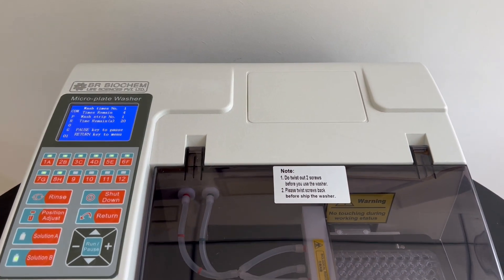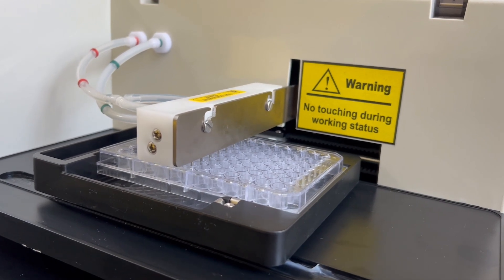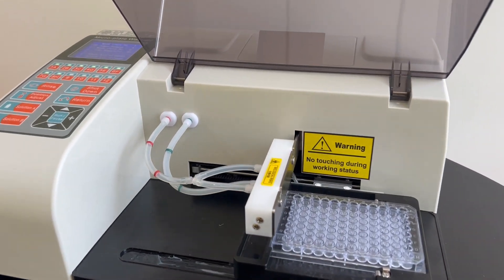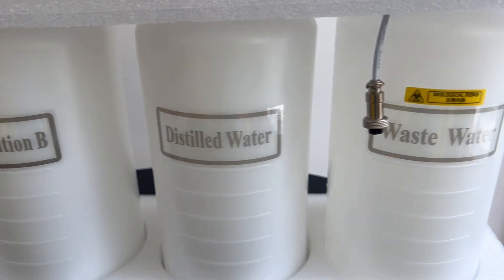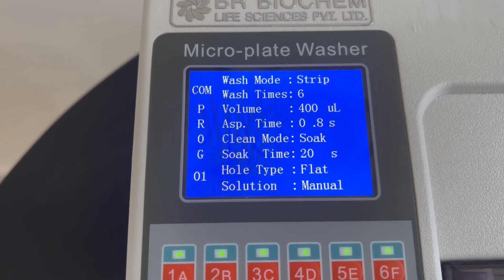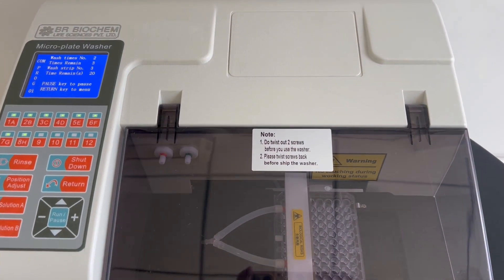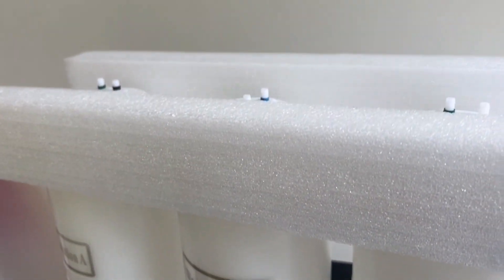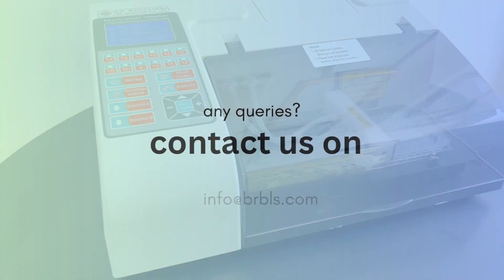MICROPLATE WASHER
Microplate Washer controlled by computer to wash 48 well and 96 well micro plate in experiments of Enzyme Linked Immunosorbent Assay (ELISA), Time-Resolved Immunofluorometric Assay (TRFIA) and Chemiluminescence, which are widely used in clinical diagnostic laboratories, centers for disease control and prevention, animal and plant quarantine, animal husbandry and veterinary epidemic prevention stations, biotechnological industries, food industries, environmental science, agricultural scientific research and other academic organizations.